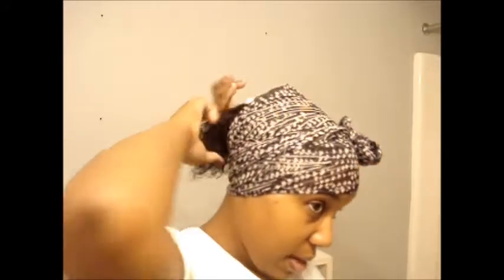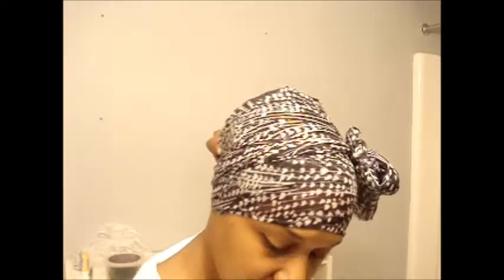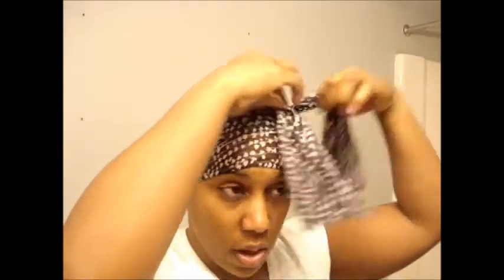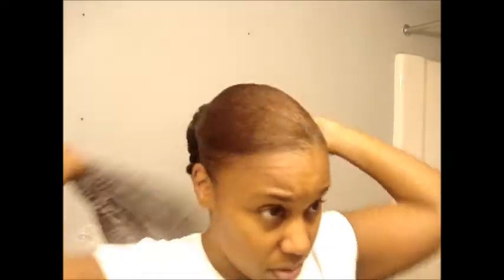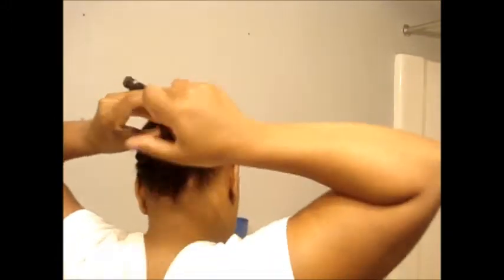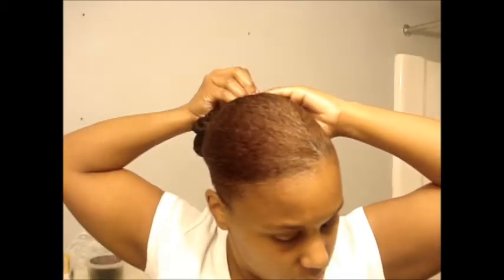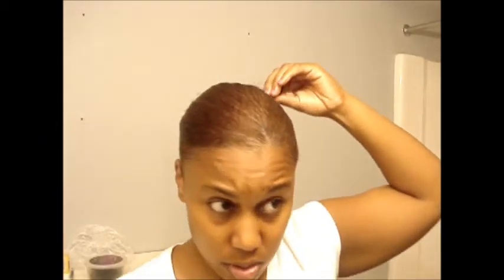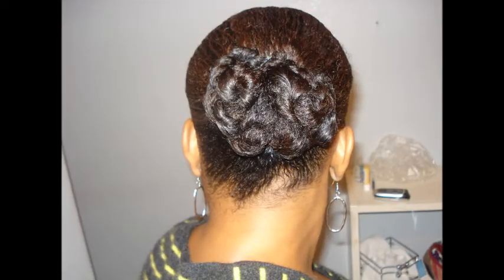♠28a♠ My Bun Style method Part II - Fine Haired Natural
This shows how I twisted & pinned up my pnnytail to get this twisted bun look. Hope you like :o)